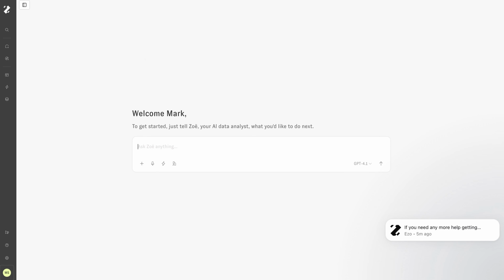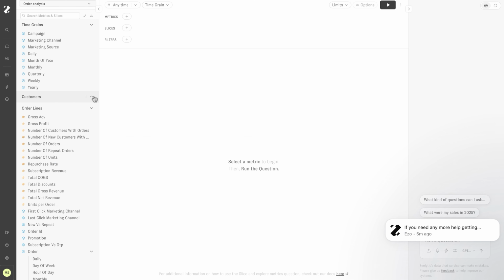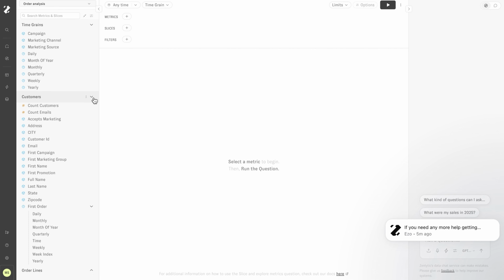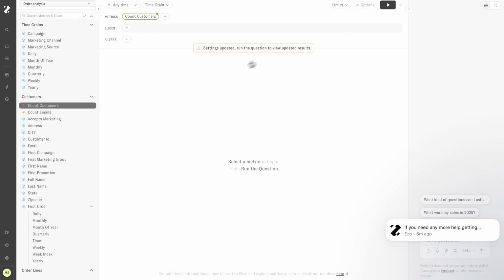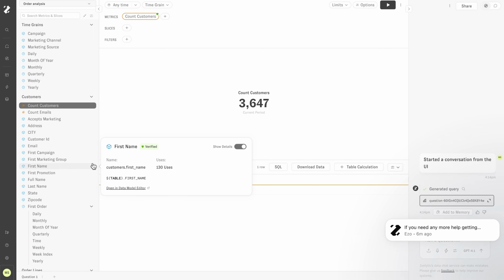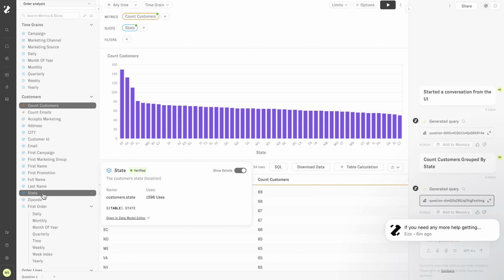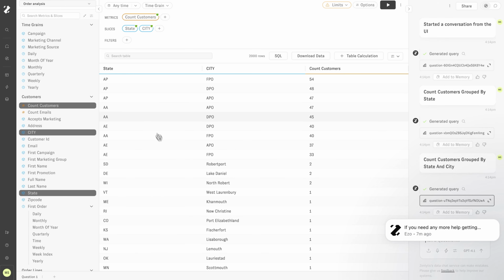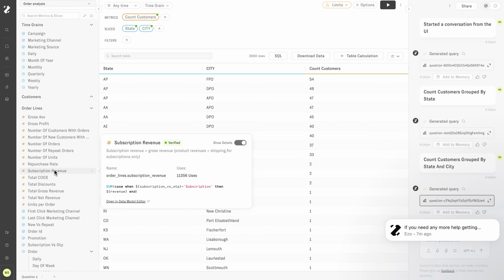Understanding Slices and Metrics in Zenlytic: Dimensions vs Measures Explained | Data Analytics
Master the fundamental building blocks of data analysis in Zenlytic - slices (dimensions) and metrics (measures). This tutorial demonstrates how these core concepts work together to segment and aggregate your data for meaningful insights.

In this tutorial, you'll discover:

-The difference between slices (dimensions) and metrics (measures)
-How to use the Explore interface for manual analysis
-Building queries from single metrics to multi-dimensional analyses
-Understanding data segmentation and aggregation
-Viewing the SQL generated behind your selections

See how slices like customer state and city combine with metrics like customer count to create powerful analyses. Whether you're familiar with dimensions and measures from other platforms or new to these concepts, this tutorial makes data exploration intuitive and accessible.

Perfect for anyone transitioning from traditional BI tools or learning data analysis concepts for the first time. This foundation demonstrates why Zenlytic delivers the most effective use of AI in enterprise analytics - making complex data concepts simple for everyone.